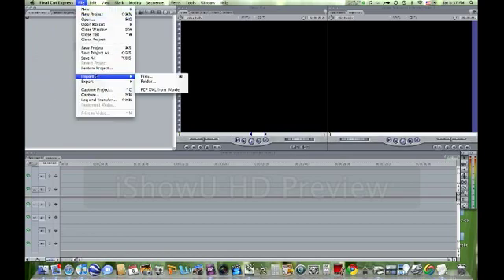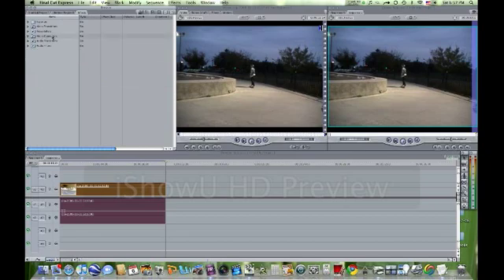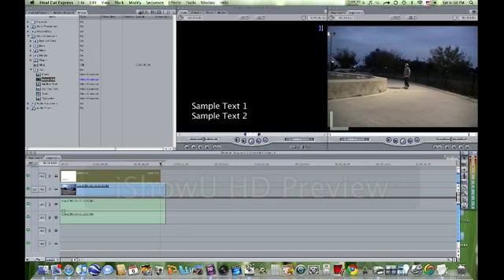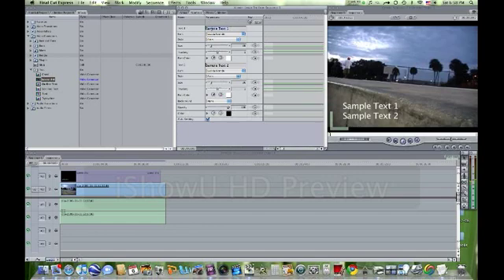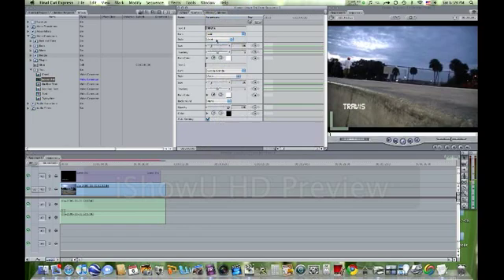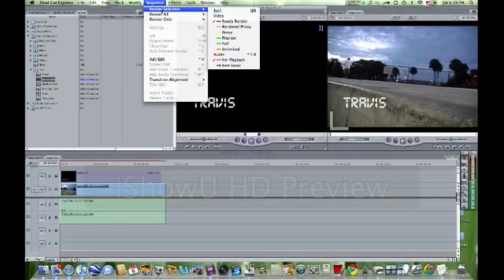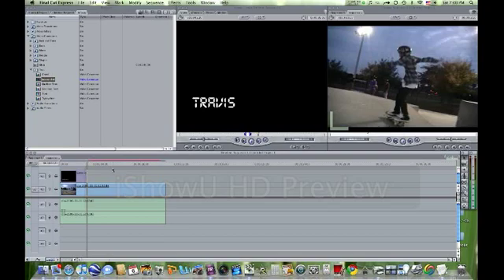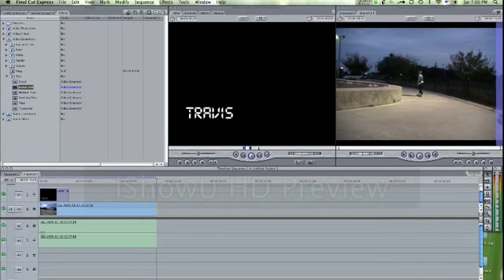How To Add Titles To Your Video Clips In Final Cut Express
how to add titles to your video.